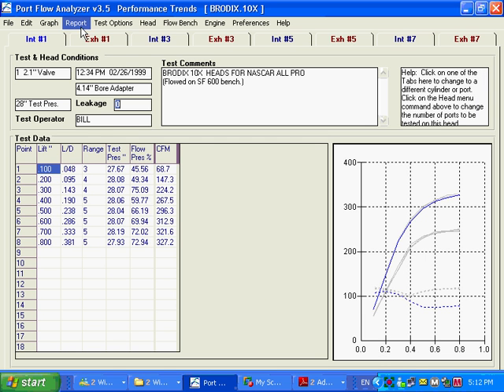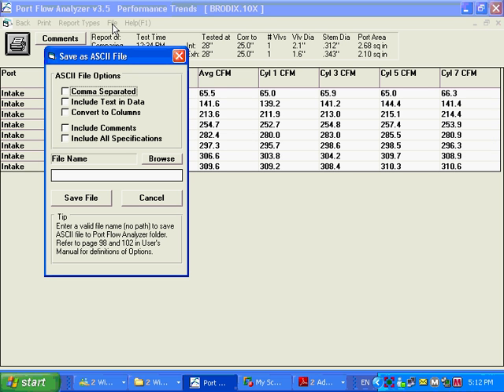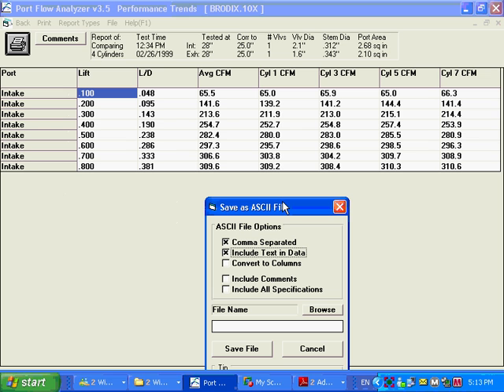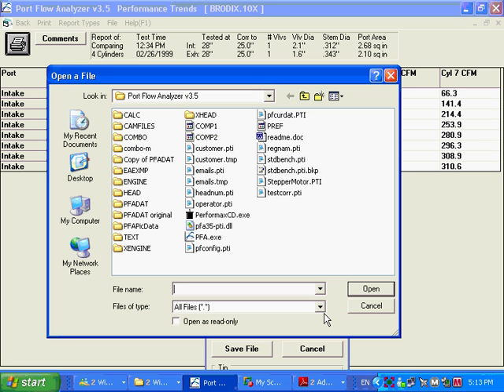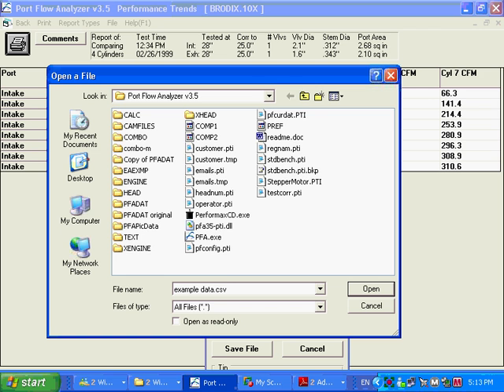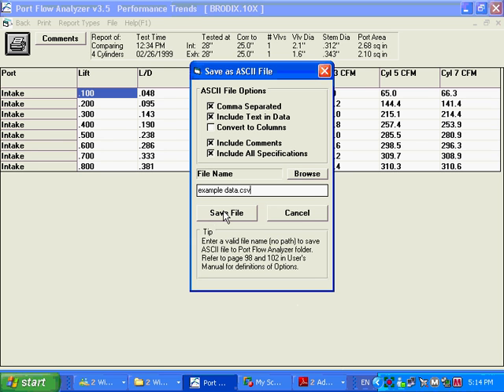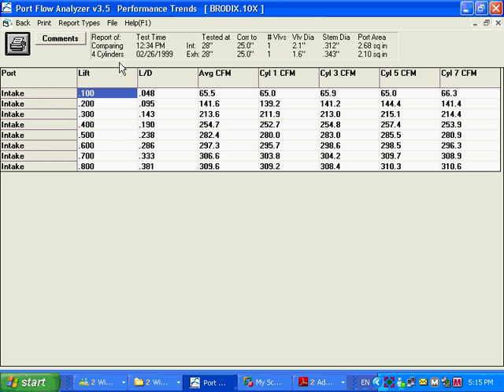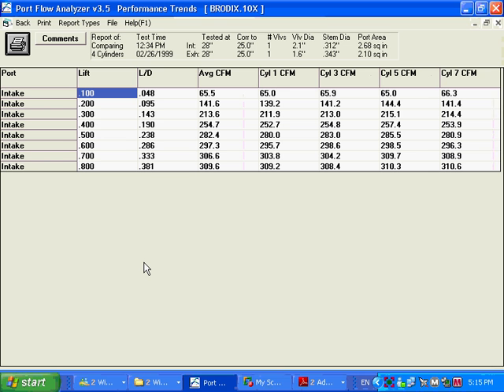Discussion of exporting reports as ASCII files within Port Flow Analyzer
Discussion of exporting reports as ASCII files, for example a file that could be used in EXCEL (tm).